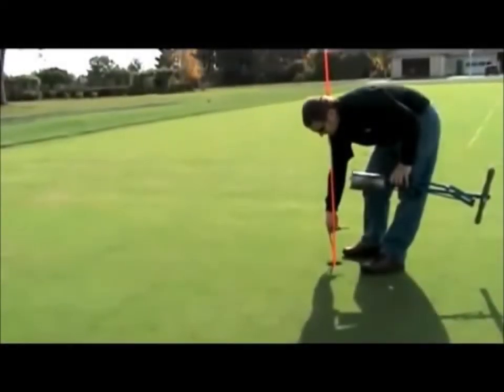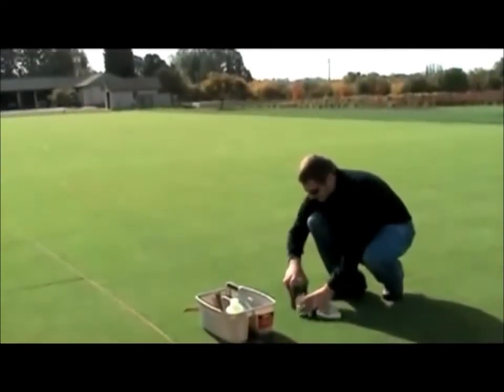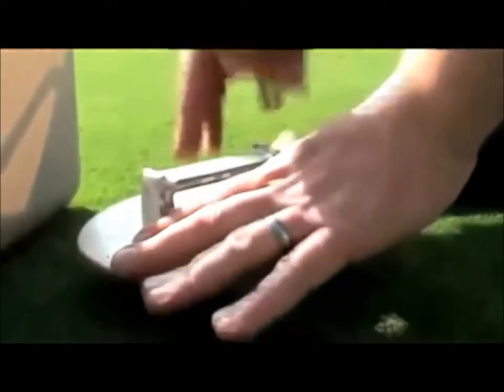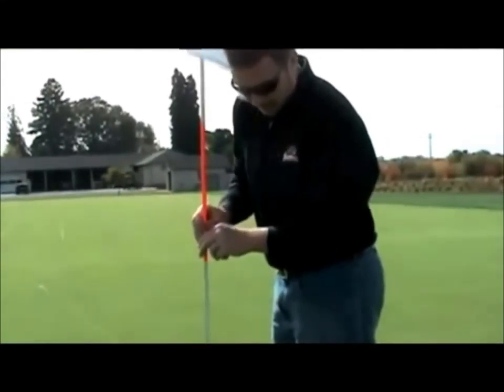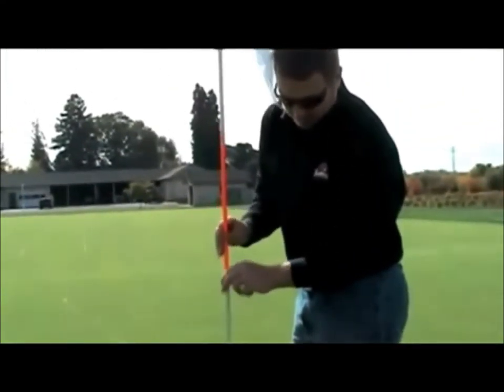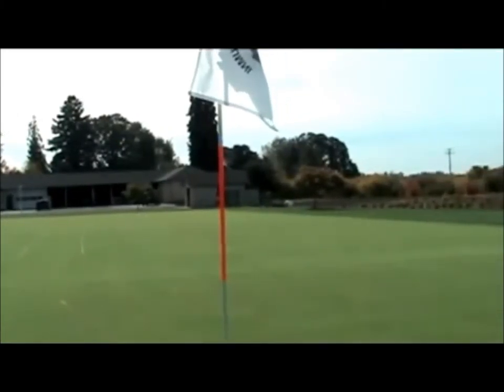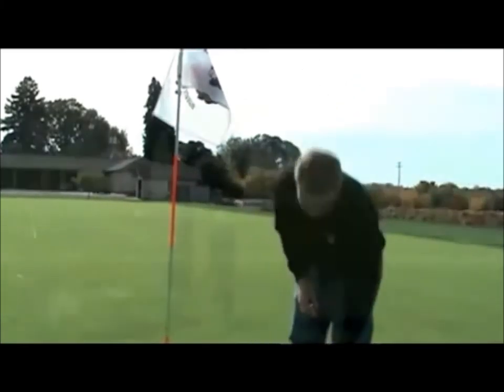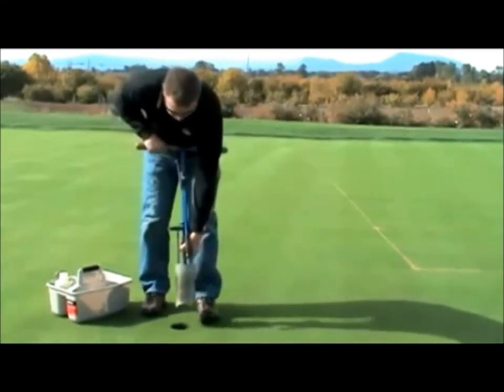Cup Cutting Remix